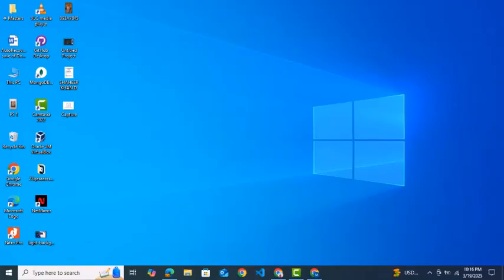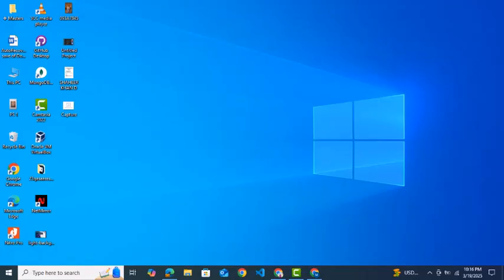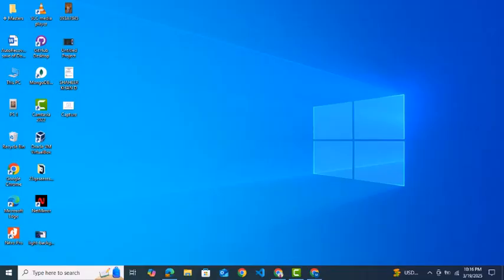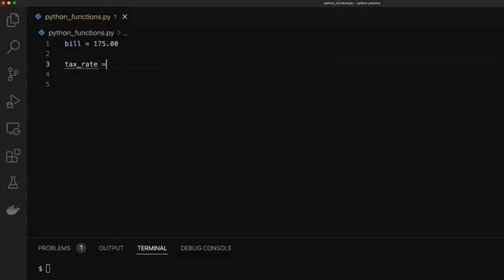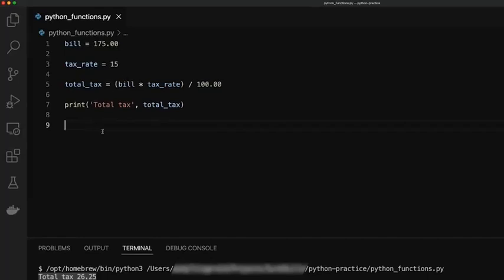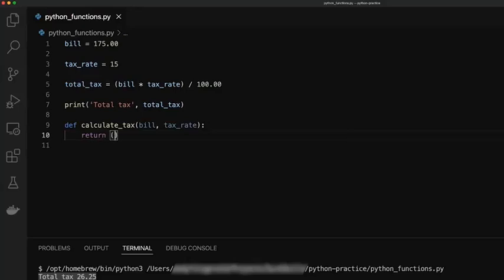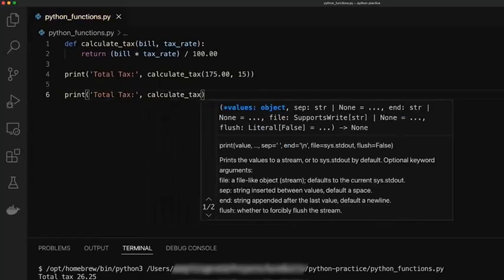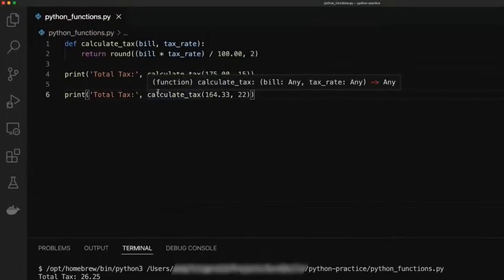Python Functions Explained – Write Clean & Reusable Code!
Functions make Python code organized, reusable, and efficient! In this video, you'll learn how to define and use functions in Python, from basic to advanced concepts.

⏳ Topics Covered:
✅ What Are Functions & Why Use Them?
✅ Defining a Function with def
✅ Function Parameters & Return Values
✅ Default Arguments & Keyword Arguments
✅ Best Practices for Writing Clean Functions

🚀 By the end of this video, you'll be able to write reusable Python functions like a pro!